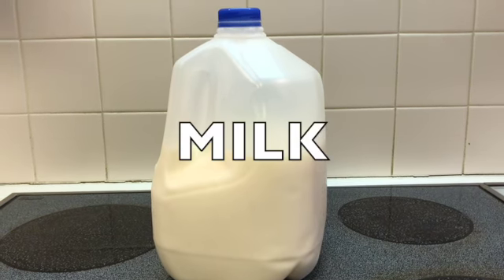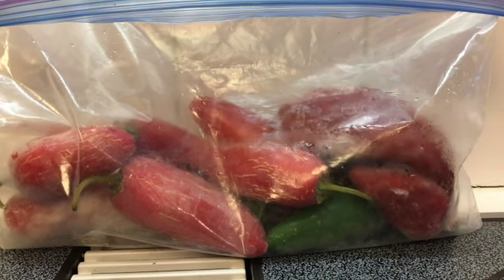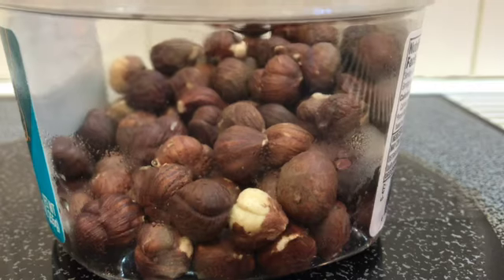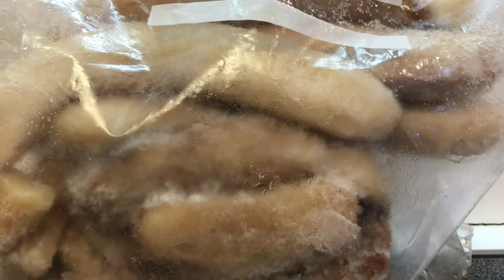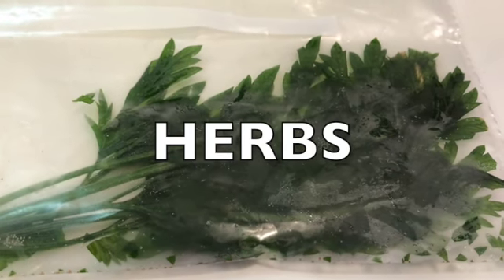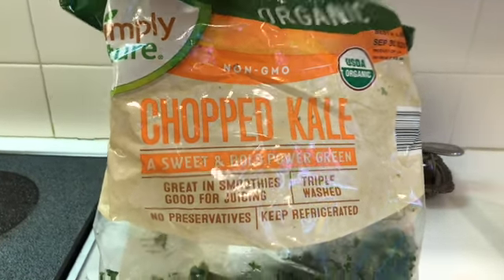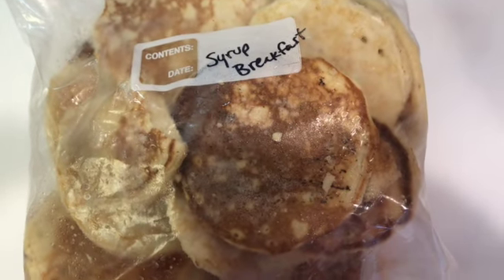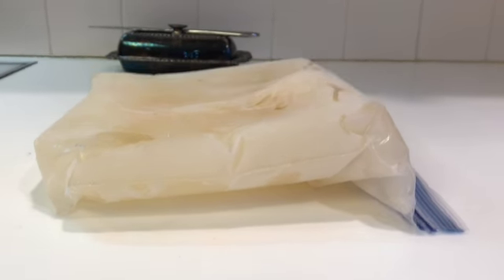You Can Freeze THAT!?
The more times we go to the grocery store, the more opportunity to blow our grocery budget.  In today's video I show you some surprising items I freeze that helps me save food from waste and also cut down on my visits to the grocery store.